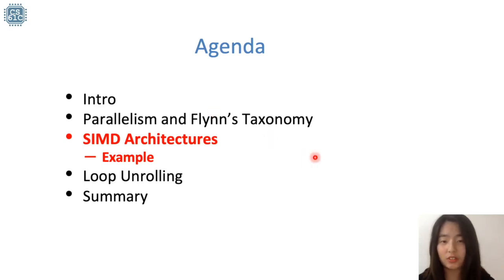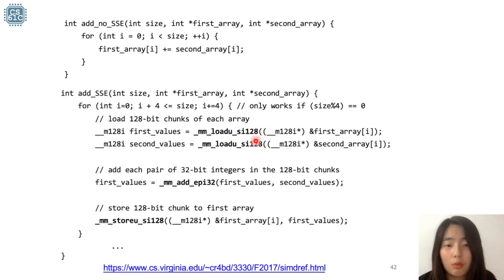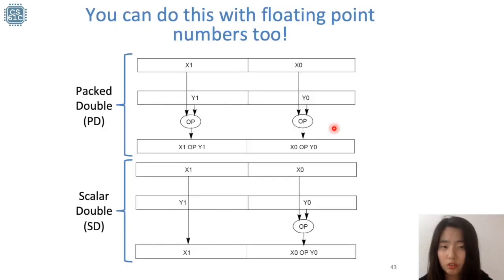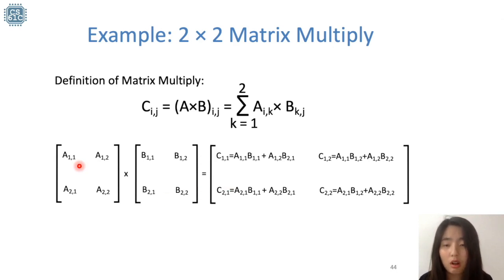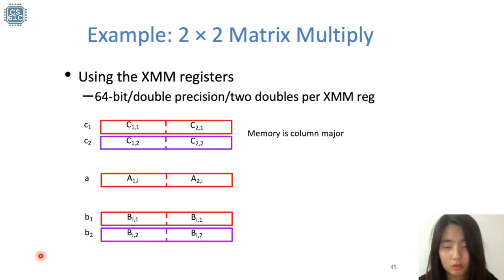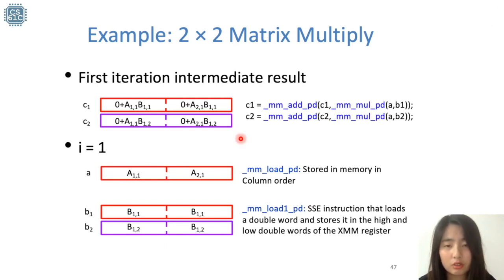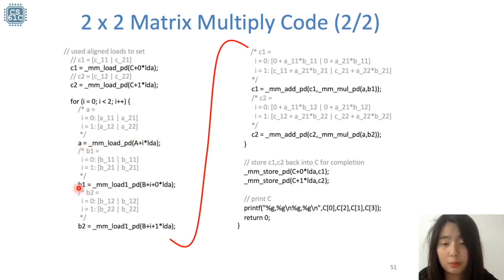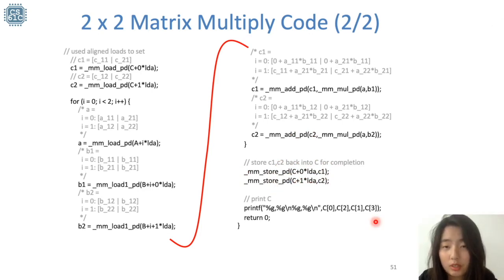[CS61C SU20] Lecture 21.5 Flynn Taxonomy, Data Level Parallelism: SIMD example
CS 61C Lecture 21.5 - Flynn Taxonomy, Data Level Parallelism: SIMD example
Summer 2020
Inst: Jenny Song
7/28/20